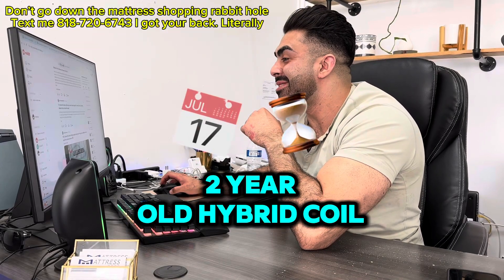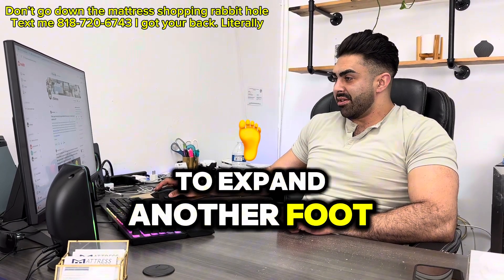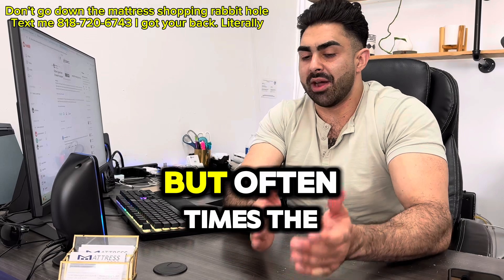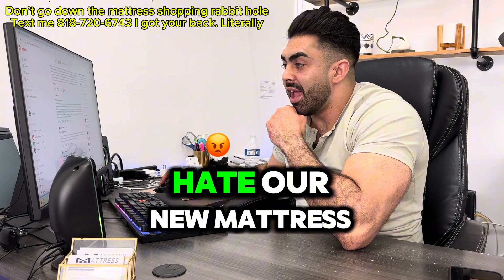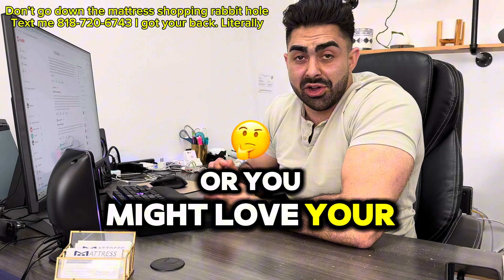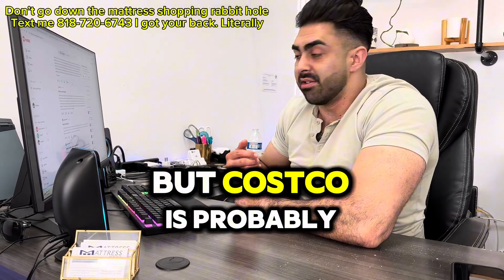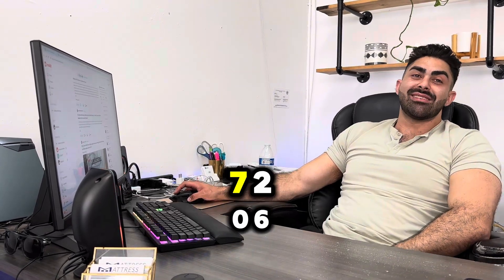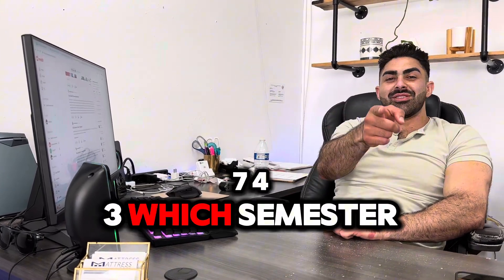Reddit r/Mattress Reddit Best Mattress DIY - Mattress Store Reacts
Richard the mattress pro reacts to the RMattress R/rmattress Reddit Forms to react the the RMattress DIY content and other questions regarding online mattresses, bed in a box mattresses, mattresses for heavy people and DIY mattress solutions.
If you’re looking for a new mattress or need help with your mattress purchase